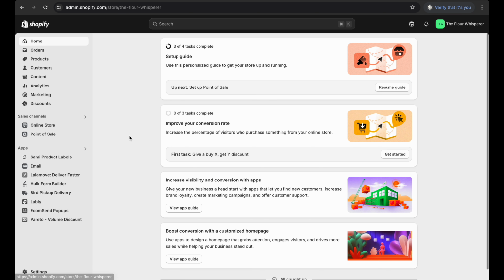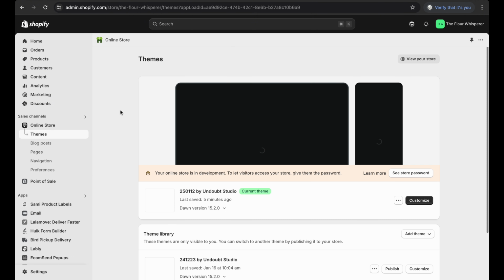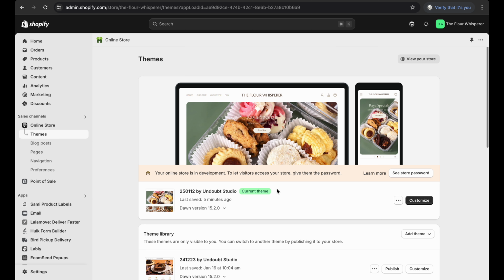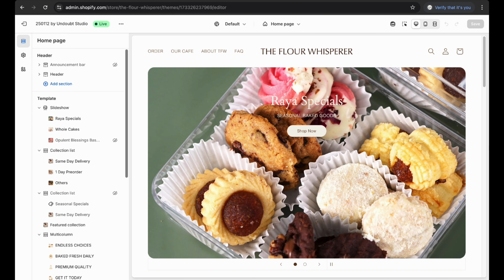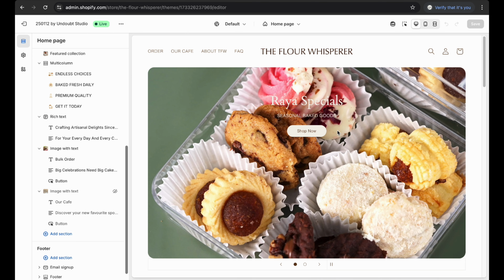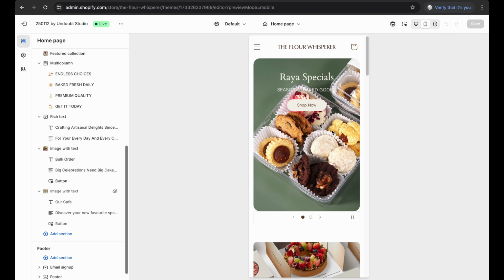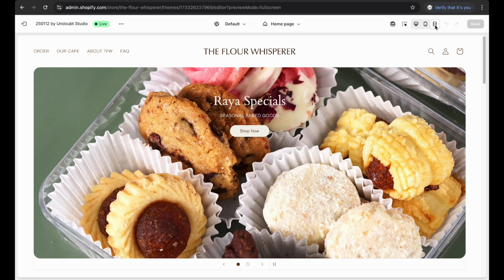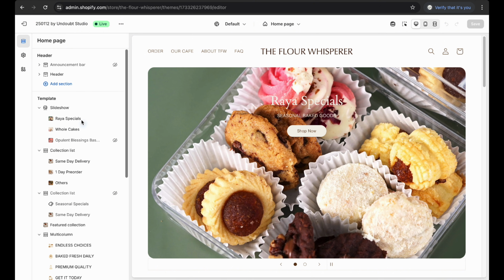How to Access the Shopify Website Theme Editor | Shopify Basics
In this video, we will show you how to access the Shopify theme editor. The theme editor allows you to customize your website design according to your preferences.

Need professional web designers to help you launch your Shopify Website? Request a project proposal

Undoubt Studio is a professional branding studio based in Malaysia. We help businesses design brand identities that stand out – even in crowded markets.

00:00 Shopify Basics: Intro to Theme Editor
00:05 How To Customize A Shopify Website
01:00 Up Next